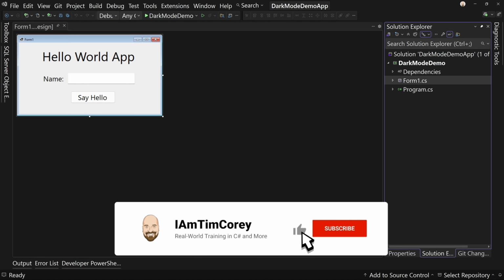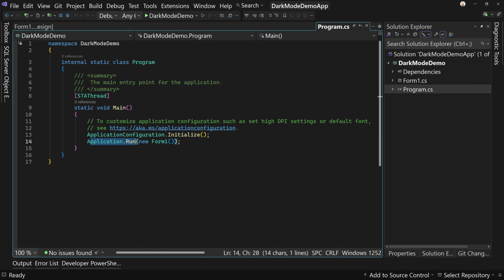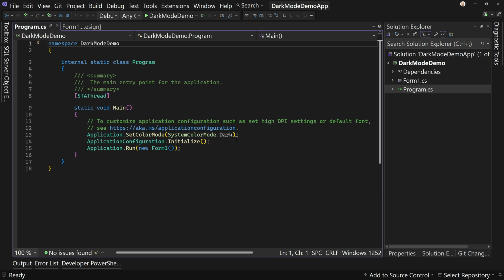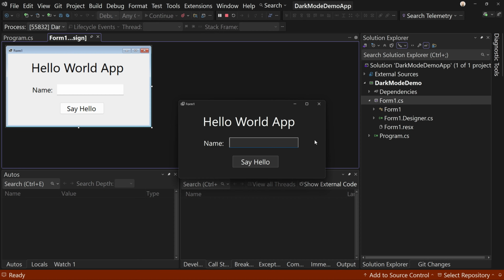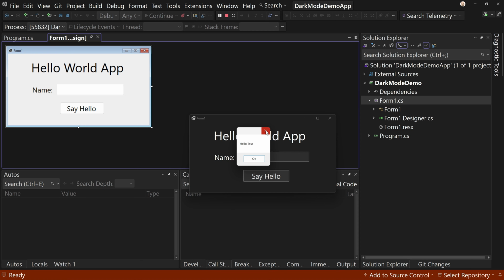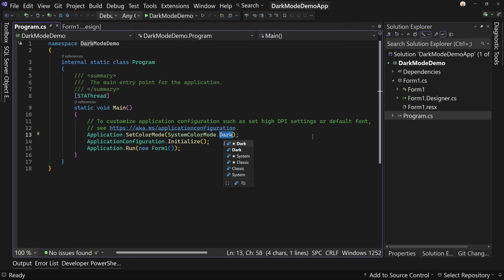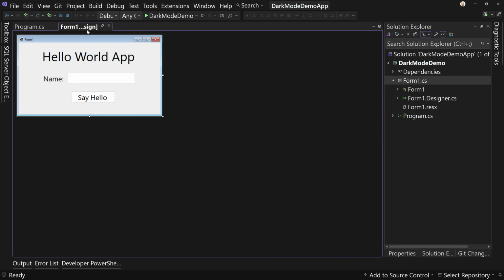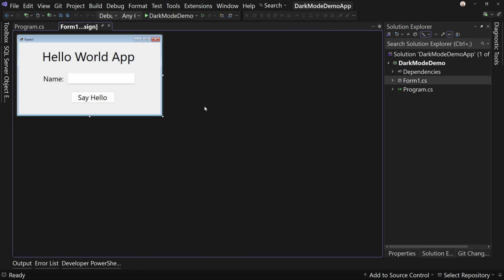Dark Mode in WinForms in .NET 10 - But It's Not Perfect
WinForms now officially supports Dark Mode in .NET 10, but there are some significant limitations. In this video, I am going to show you how to enable dark mode as well as walk you through what those limitations are and how they impact you.